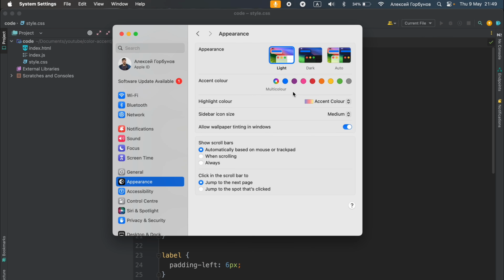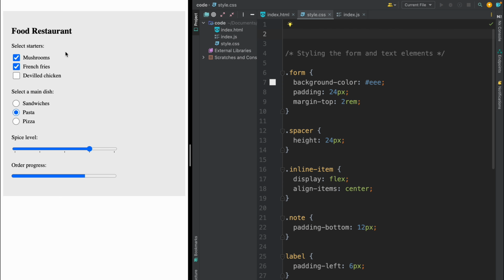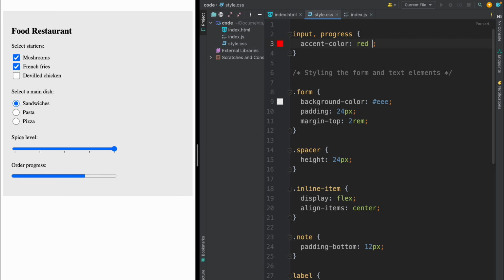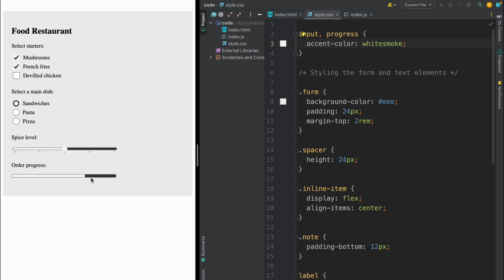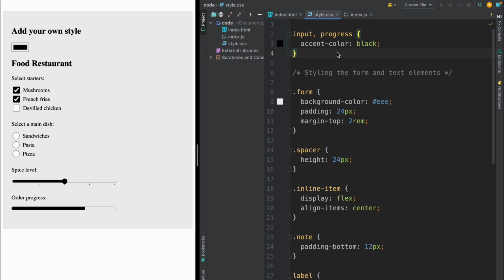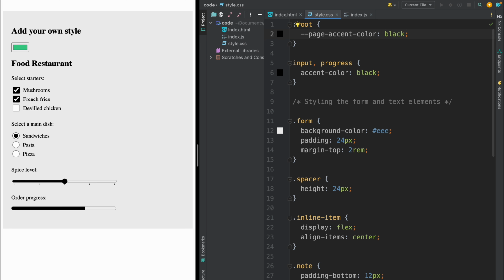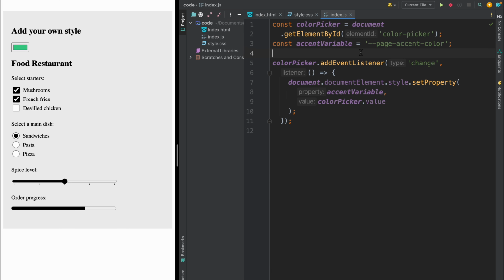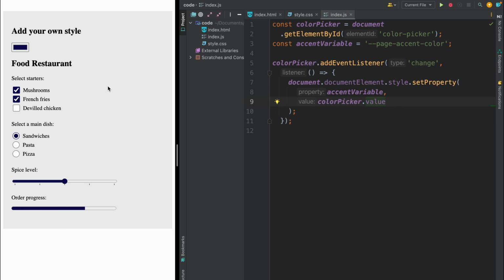Supercharge your FORMS with CSS accent-color property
This video is about accent-color property in CSS and how it can help you style your forms.

The accent-color property allows you to easily customize the appearance of form controls, bringing a consistent and unique look to checkboxes, radio buttons, and other interactive elements like range, progress etc.

And I’m here to explain you this.

Timecodes:

00:00 - Intro
00:49 - What is accent-color feature natively and in web
02:03 - Code preparation
02:24 - Adding accent-color to form controls
02:54 - Accent-color accessibility
04:27 - Change the accent-color from input
07:03 - Checking the result
08:05 - Summary
08:19 - Outro